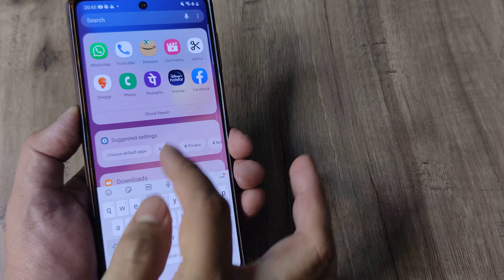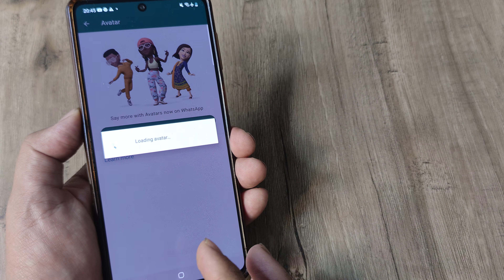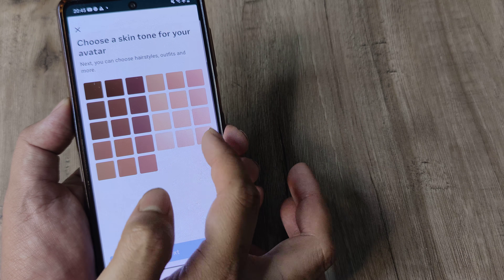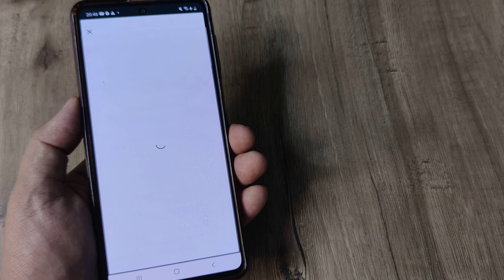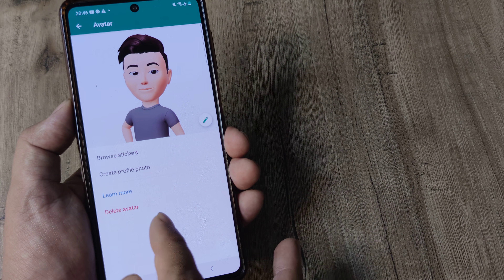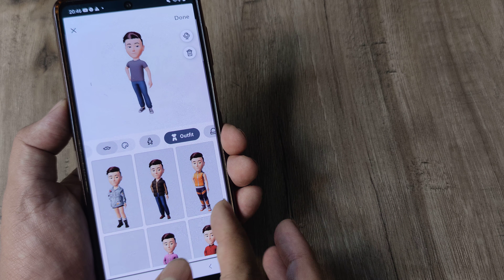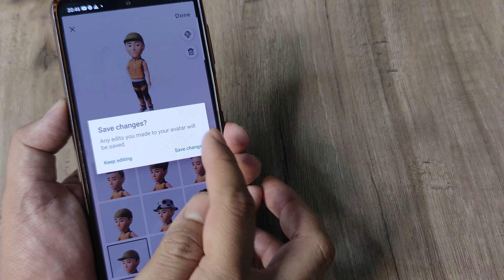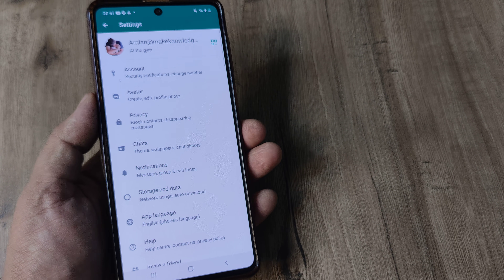how to use whatsapp avatar | create whatsapp avatar | whatsapp tips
how to use whatsapp avatar | how to use whatsapp avatar |  create whatsapp avatar |  | whatsapp tips and tricks